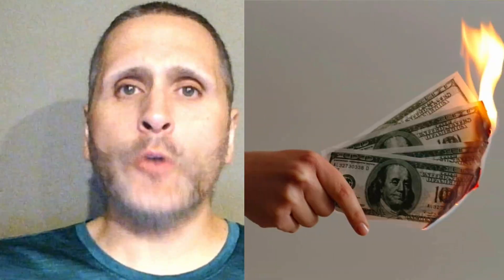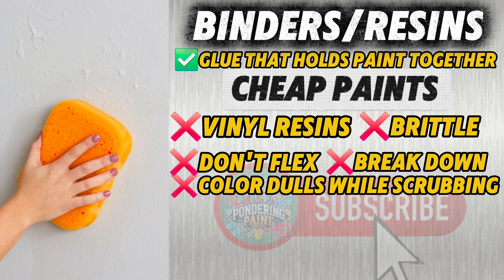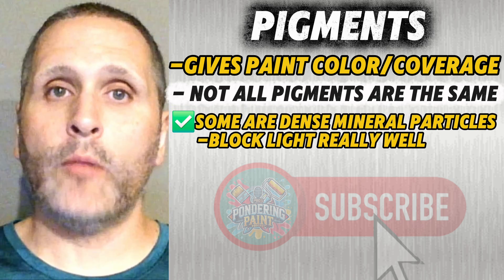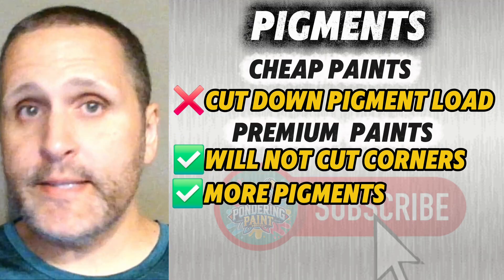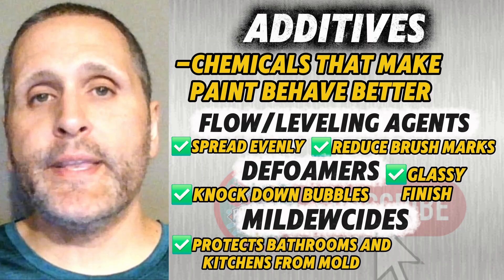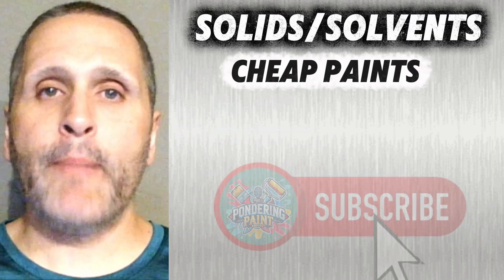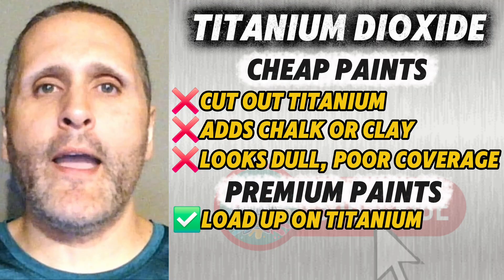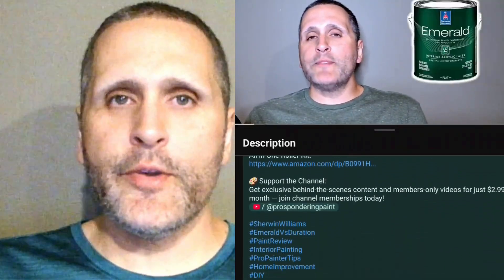Hands Down, This Is the Best Interior Paint (Here's Why)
Ever wondered which interior wall paint is actually the best—and why some cover beautifully in just one or two coats while others leave you rolling for hours? In this video, I break down what separates premium paints from the rest—binders, pigments, additives, and the powerhouse titanium dioxide.

You’ll see why some colors like reds and whites are the toughest to cover, how cheap paints cut corners that cost you later, and which products deliver professional-grade durability, color retention, and scrubbability. I’ll share my top paint picks and a few science-backed tips that explain why these paints perform so well.

🤔Pondered & Picked⛏️ Gear List: The tools I trust on every job These are the exact products I use and recommend. Buying through these links supports the channel at no extra cost to you. 🖌

👉 My Go-To Sprayer – [Graco Magnum X5 Airless Sprayer – See it here]
🎯 Budget-Friendly Sprayer – [Wagner Control Pro 130 Power Tank]
🪜 Ladder I Trust – [Werner 6-ft Fiberglass Step Ladder]
😷 Safety First – [3M Half Facepiece Respirator Kit with P100 Filters]
📏 Rolling Made Easy – Purdy 2-4 Extension Pole
🪚 Prep & Sanding – [DEWALT 20V MAX Random Orbital Sander Kit]
DEWALT Random Orbit Sander, Variable Speed, 5-Inch
🖌 Brush Bundle – [Wooster Brush 5229 Silver Tip Variety 3 Pack (water-based)
🖌 Wooster 5.5 in Deck Brush (oil-based)
🛠 Jobsite Work Table – [Keter Folding Work Table]
🚛 Heavy-Duty Utility Cart – [Rubbermaid Commercial Utility Cart]
Painters Plastic

0:00 introduction
0:27 Binders and Resins
1:18 Pigments. Why do Reds, Yellows, and Oranges Take 4 Coats?
2:37 Additives
3:36 Solids and Solvents
4:06 Titanium Dioxide